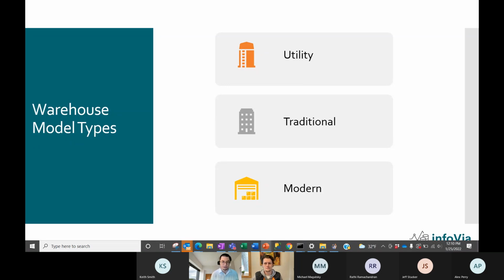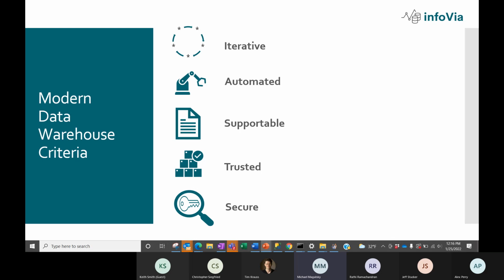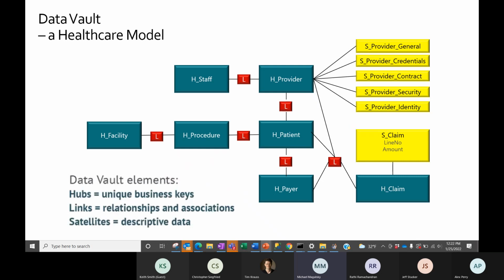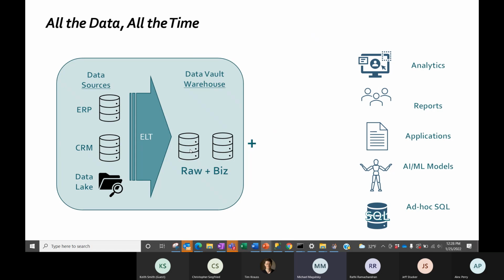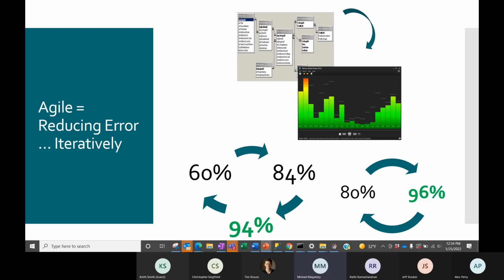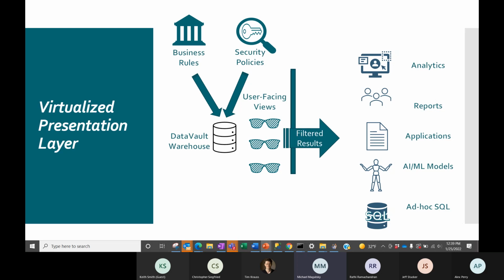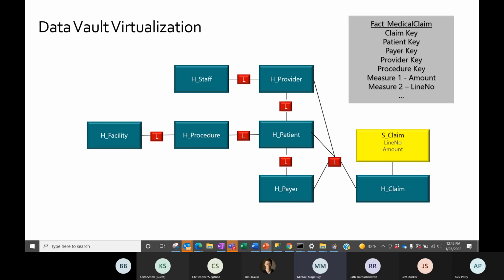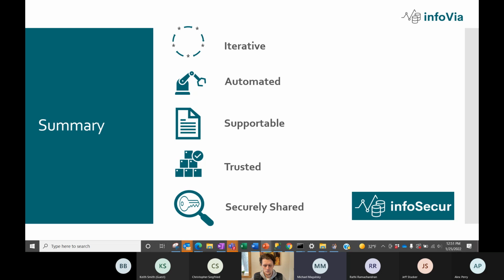What in the world is Data Vault?- Webinar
In this webinar you will learn:

What is a Data Vault?
Advantages and Disadvantages compared to legacy model types
Leveraging Data Vault in your Data Warehouse